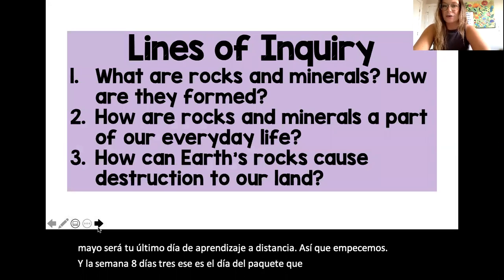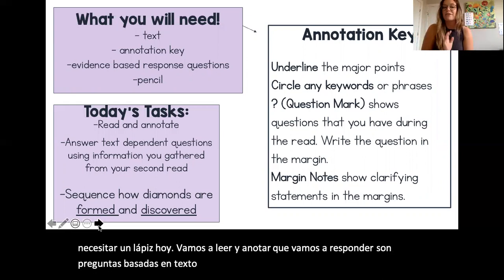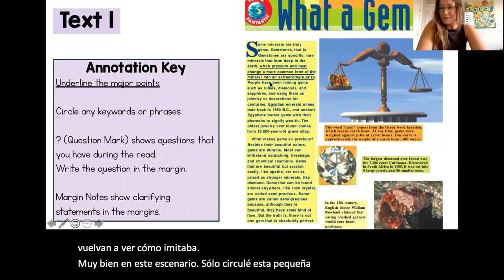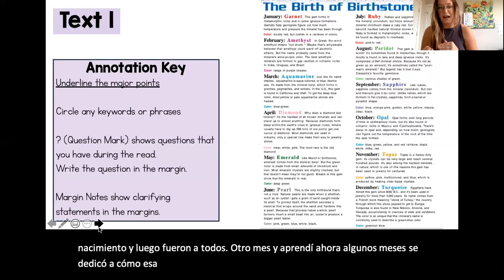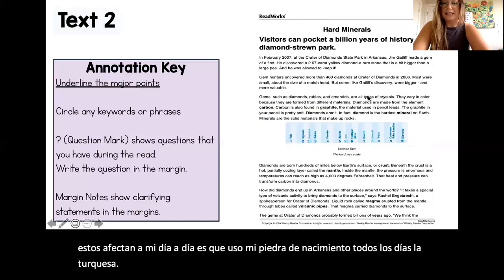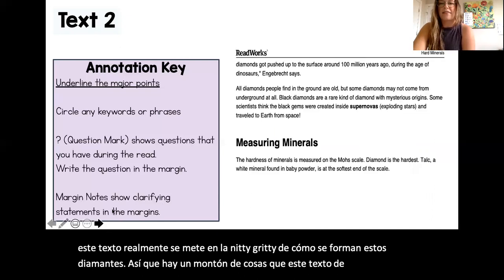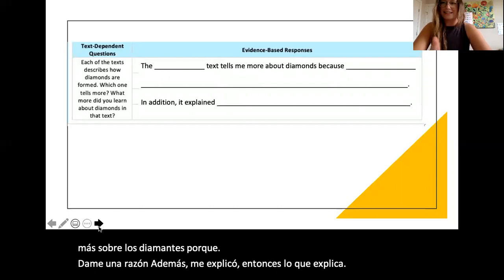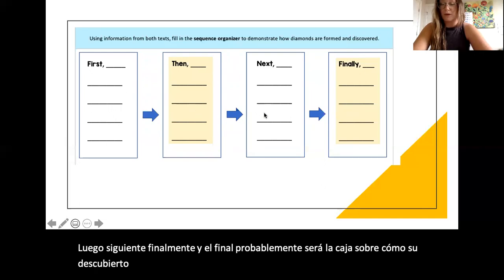Week 8 Day 3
Let's re-read and annotate!